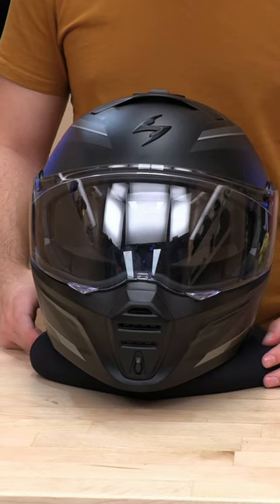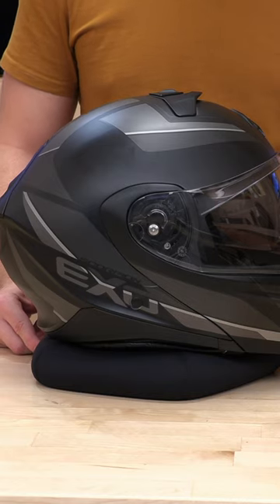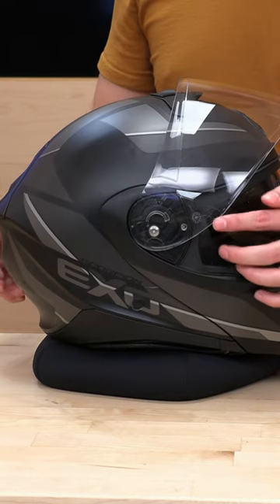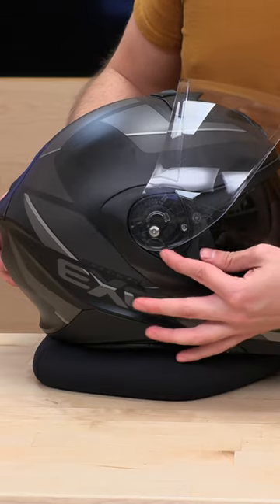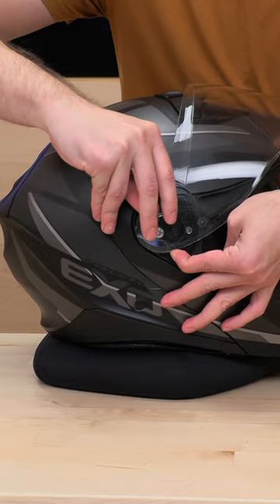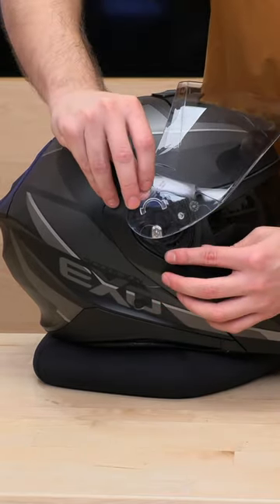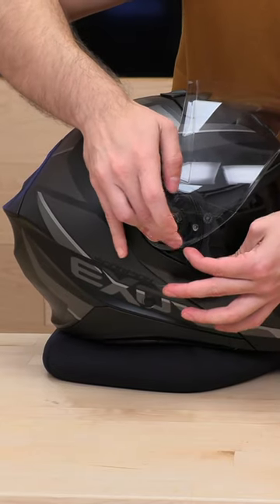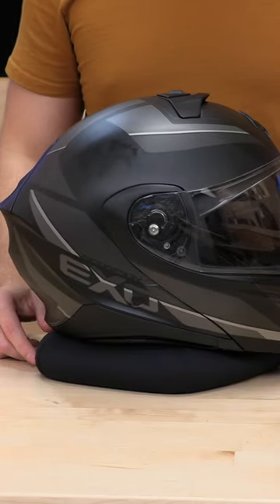Scorpion EXO-GT930 Helmet Face Shield Change - SpeedAddicts.com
SCORPION EXO-GT930 HELMET - AVAILABLE NOW AT SPEED ADDICTS

SCORPION EXO-GT930 SHIELDS & SUN VISORS - AVAILABLE NOW AT SPEED ADDICTS

SCORPION EXO-GT930 TRANSFORMER
Once again ScorpionEXO redefines value and versatility with the EXO-GT930 Transformer helmet, by taking the traditional modular to the next level and offering you what no one else does.

CONSTRUCTION
In seconds, and without tools, you can convert your full-face helmet to an open-face to meet changes in riding conditions, or your personal preference. Whether you choose to ride in full-face or open-face mode, both configurations also benefit from an integrated SpeedView drop-down sun visor, which can be easily accessed by gloved hands. A detachable peak visor is also included for use in open-face mode, giving you an added layer of protection from the suns harmful rays, making it a true open-face helmet. Ventilation in full-face mode is provided by adjustable mouth and top intake vents and integrated rear exhaust vents that align perfectly with internal channels, keeping you cool when temperatures rise, and warm when temperatures drop.

SAFTEY RATING
The dual homologated (DOT AND ECE P/J) Advanced Polycarbonate shell and Multi-Density EPS provide the energy displacement and protection you need. And for those who need to stay connected, the EXO-GT930 was specifically designed to integrate with the new EXO-COM BlueTooth Communicator Kit while the large speaker pockets also make it compatible with many other com systems in the market.

HELMET FEATURES
Advanced Polycarbonate shell: Developed by ScorpionEXO, our industry-leading polycarbonate shell is engineered to be lightweight, strong and maximize impact displacement
Dual Density EPS: Advanced multi-layer EPS provides superior energy displacement
Aero-Tuned Ventilation: Closeable Intake vents on top force cool air in while exhaust vents maximize movement of hot air out of the helmet
Removable Chin Bar: Easy to remove chin bar allows you to transform the helmet to an open-face configuration
Ellip-Tec Ratchet System: ScorpionEXOs ratchet system uses an elliptical motion that pulls the shield securely against the eye port, ensuring a proper seal. The Ellip-Tec ratchet system allows for 100% tool-less shield changing in a matter of seconds

Everclear No-Fog Faceshield: Optically-clear shield with state-of-the-art fog-free technology. Shatter Resistant. Anti-Scratch hardened coating. 95% UV-A AND UV-B protection
Everclear SpeedView Drop Down Sun-Visor: Retractable interchangeable internal sun visor. Choose the up or down position with an easy-sliding mechanism. Also features our exclusive EverClear anti-fog coating on both surfaces
KwikWick C Comfort Liner: Anti-Microbial, moisture wicking liner fabric keeps you cool and dry in warm weather, and warm in cool weather. Liner is easily removable and washable
KwikFit: 3D Contoured, Kwikfit cheekpads allow easy on and off of the most common styles of eye glasses
EXO-COM Ready: Seamlessly integrates with the EXO-COM BlueTooth Communicator Kit.
Communication System Speaker Pockets: Large Diameter pockets accommodate most BlueTooth communication system speakers
Peak Visor Included: Peak Visor included for use in open-face configuration
Aero Skirt: Aero Skirt (Chin Curtain) included to help reduce wind noise
Double D-Ring retention system
3 Shell Sizes:Having 3 shell sizes helps to optimize weight, fit and comfort across the entire size range of XS-3XL.
Anti-Roll Off System
DOT FMVSS No. 218 Certified; ECE Certified P/J
5 Year Warranty